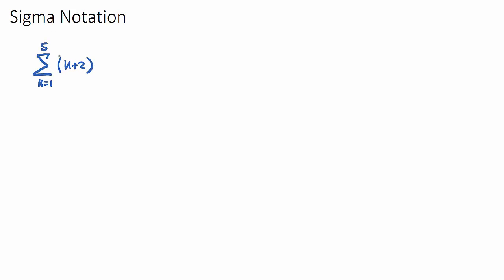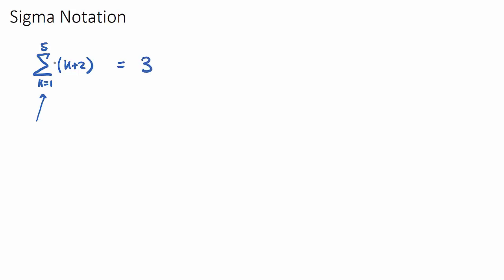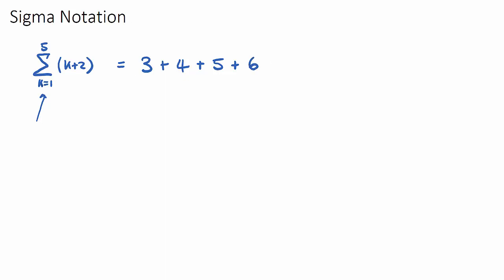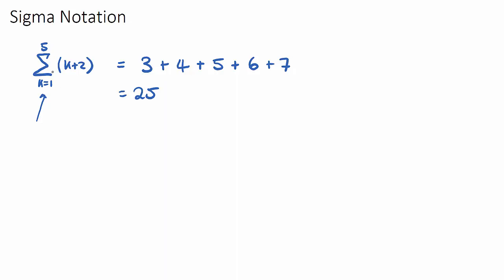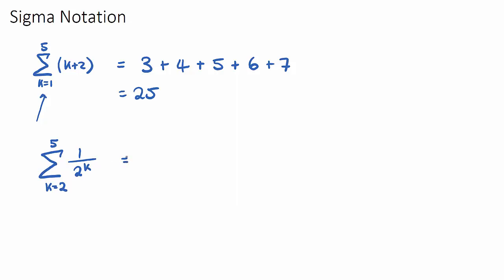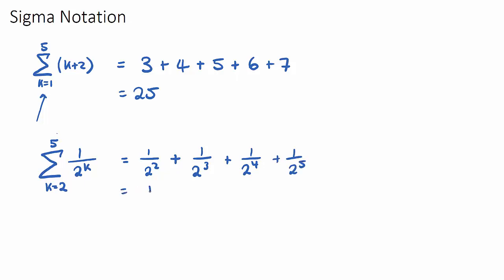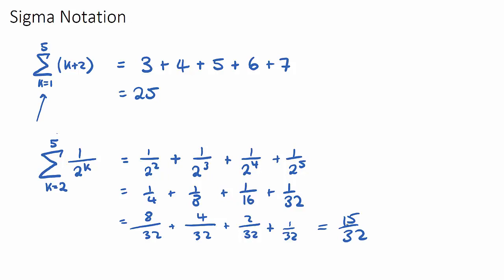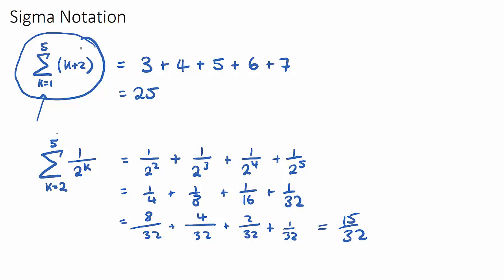Signma Notation (IB Maths HL)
This video covers Sigma Notation, a key exam concept found in IB Maths HL Topic 1, Algebra.